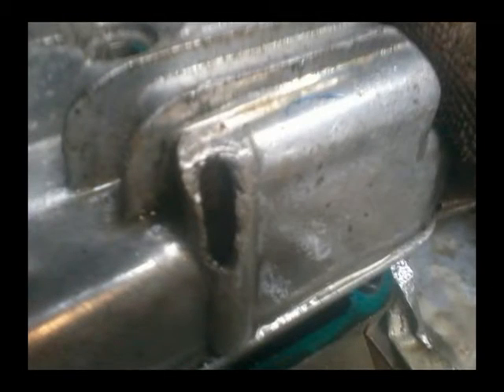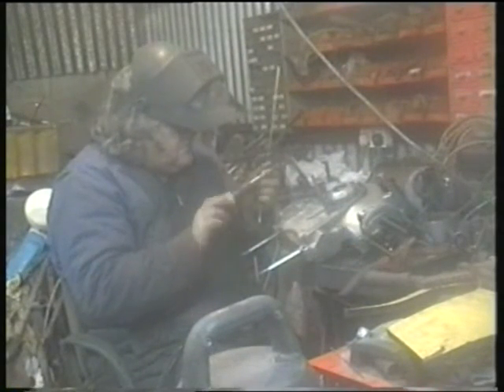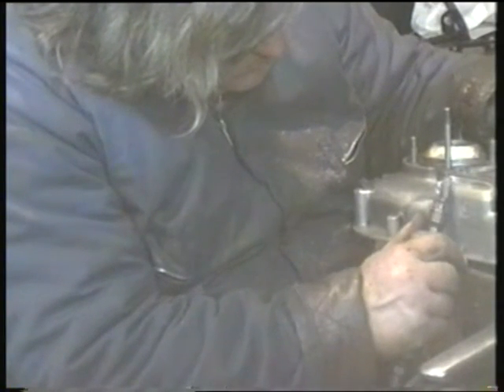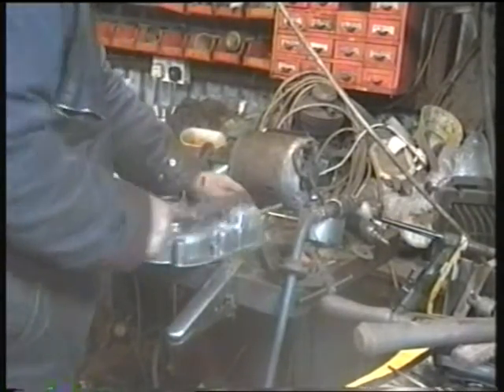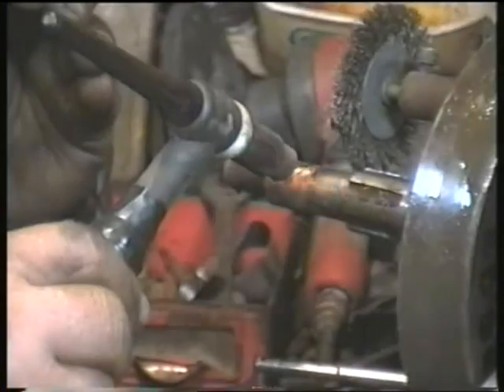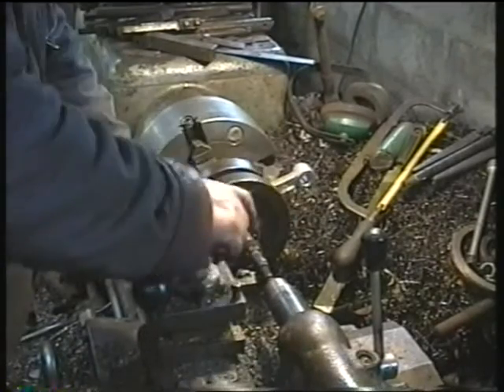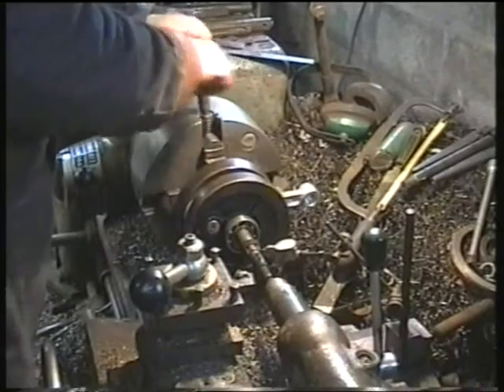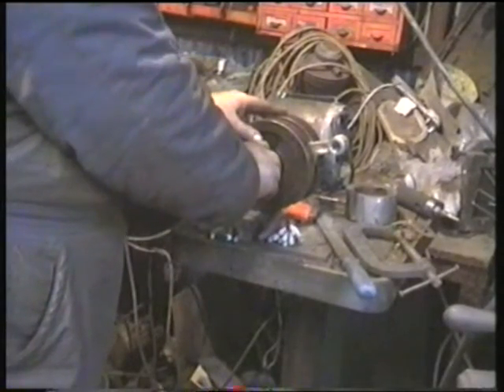Enfield Bullet Engine repair (part 3 )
repairing the crankcase and crankshaft in preparation for the rebuild